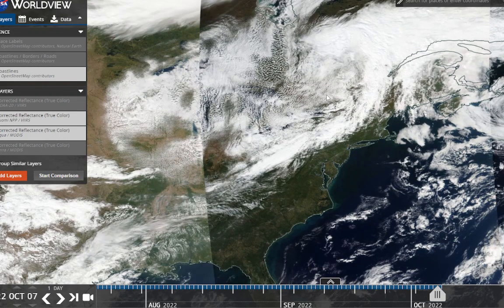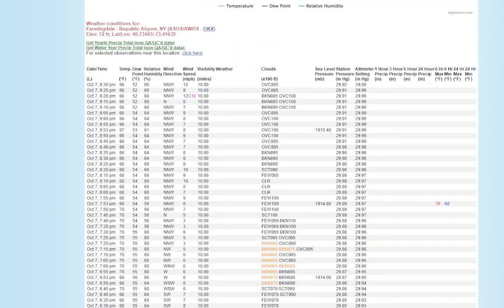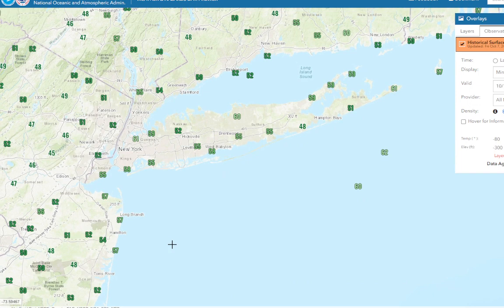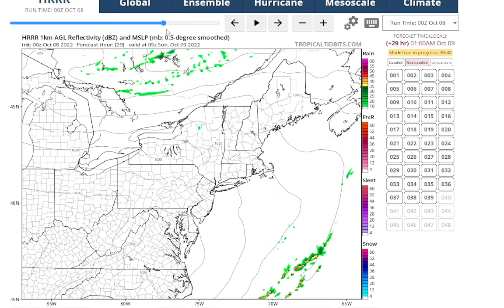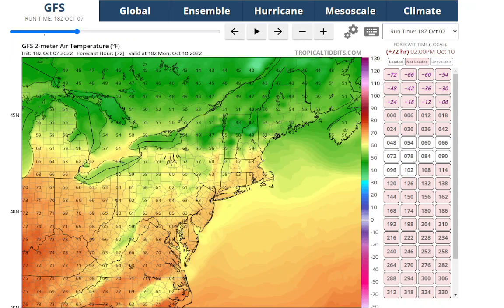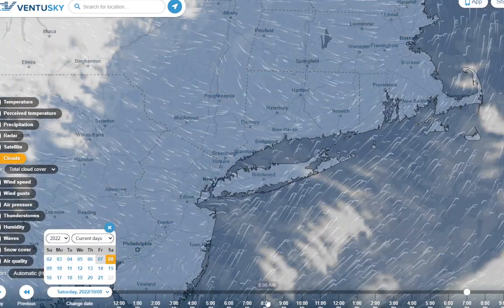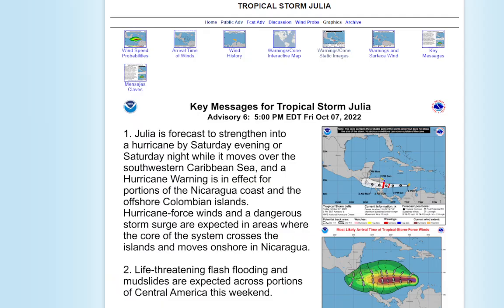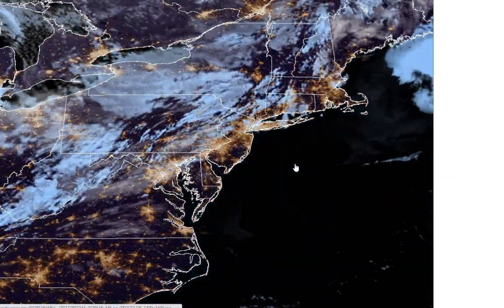Weather Update: Near 80 Degrees Today But Feeling Like Fall By Tomorrow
After a very warm day with highs near 80 degrees, a cold front passes through tonight with possibly a few showers and then clearing skies for Saturday with highs only reaching the upper 50s. After a chilly night with lows around 40, westerly winds bring a moderation in temps for Sunday with mid 60s, and upper 60s for Monday with plenty of sun.